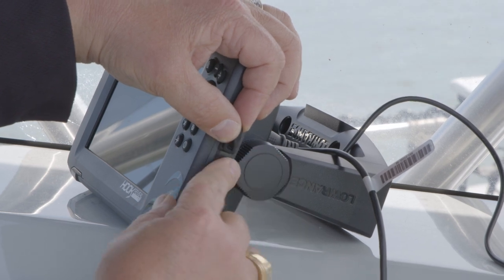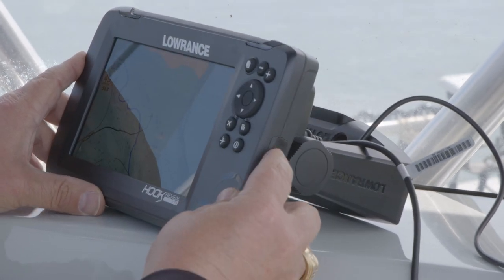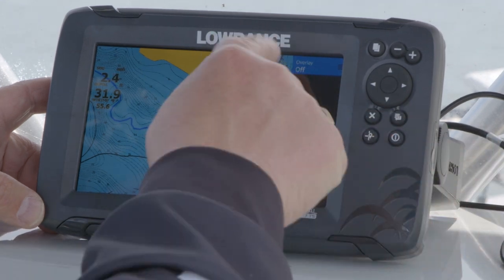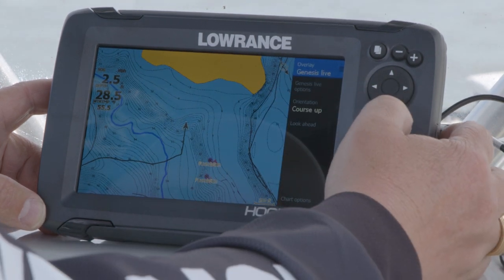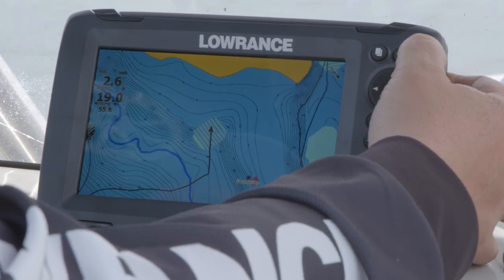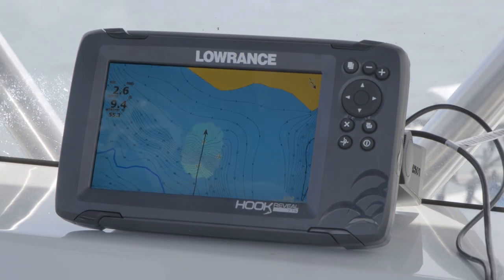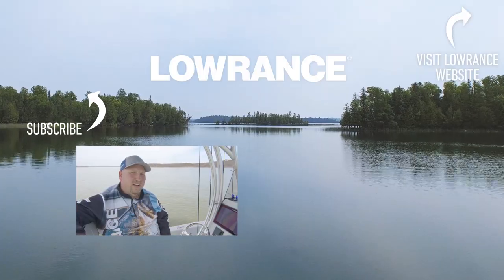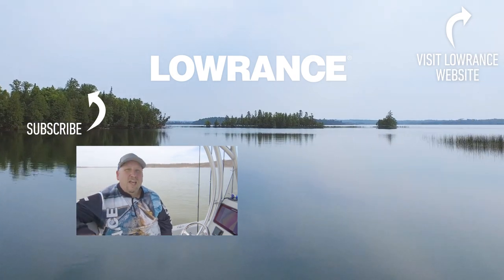Lowrance | How to use Genesis Live on HOOK Reveal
Genesis Live delivers real-time charting for the ultimate in up-to-date situational awareness. Using digital depth to create contour overlays on your C-MAP chart, Genesis Live is incredibly easy to use. A truly customised mapping experience, users can control contour transparency, density of contours drawn on the screen up to ½ foot intervals, depth shading colour palettes, and more. Genesis Live charts can also be saved to an SD card for continued use.

This feature is now available in the HOOK Reveal family of products.